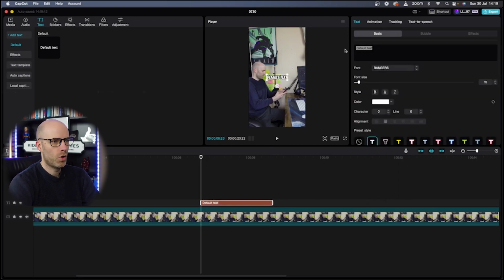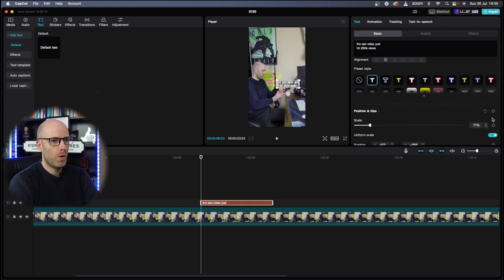Text Tracking in Capcut Tutorial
This video is going to teach you how to use text tracking to showcase your clients wins in a reel.